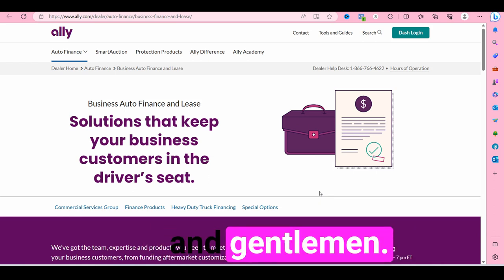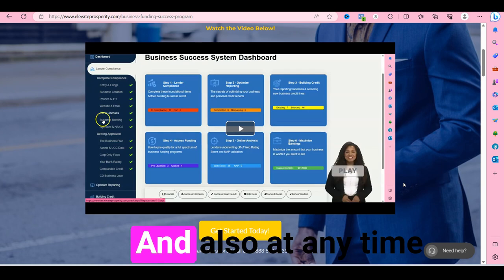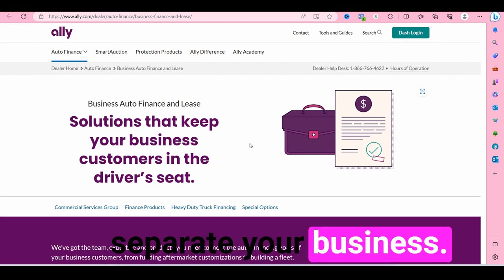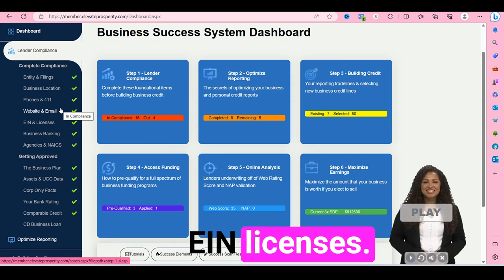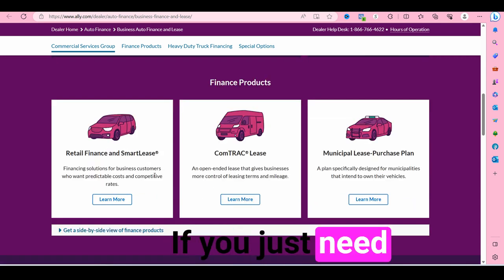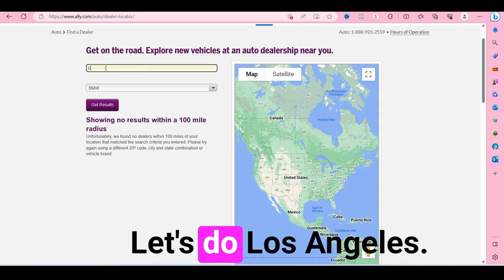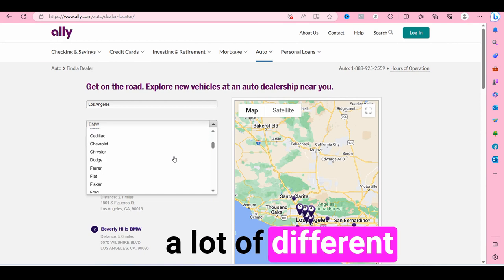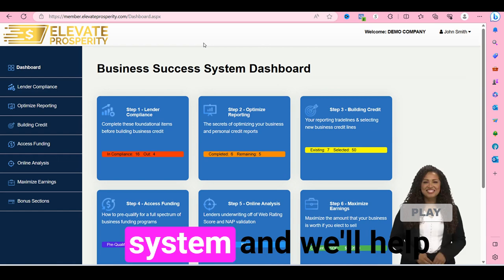How to Buy a Car or a Fleet of Cars Using Business Credit Only NO PG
Business Resources:
✅Get a Virtual Business Phone with Grasshopper Starting at $18 per month
✅Payment Processor for Automated Businesses like Laundromats, Carwashes, Vending Machines, Photobooths, Kiosks, and More
✅Build Business Credit with Bill Expense Card (Formerly Known as Divvy)